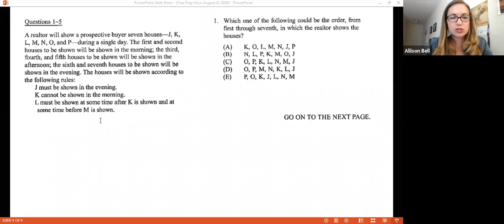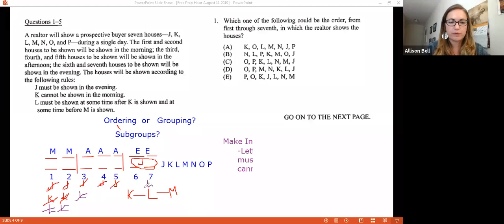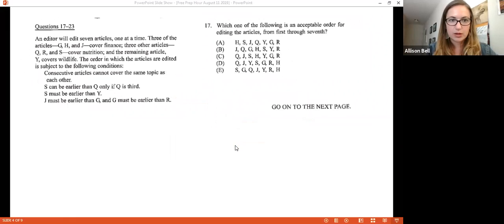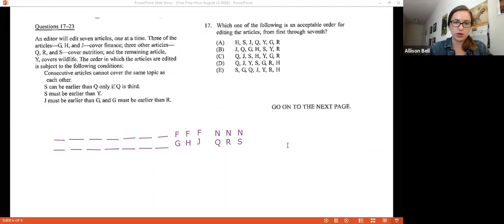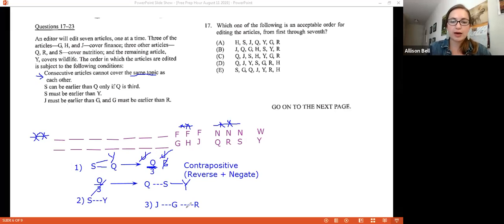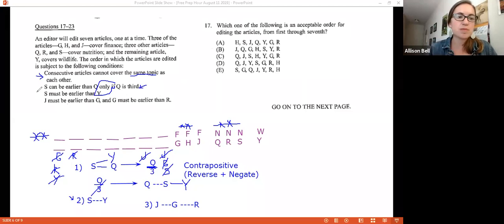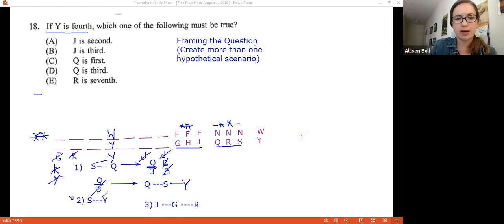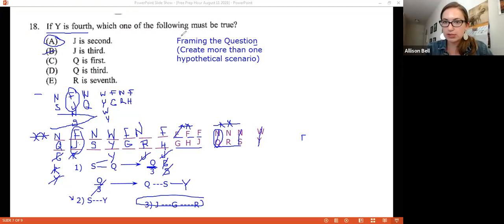Free LSAT Prep Hour: Logic Games; 3D Ordering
In this session, LSAT instructor Allison Bell (99th-percentile 178 LSAT score) guides you through LSAT content and strategy.

LSAT questions covered in this session:
- LSAT PrepTest 68: Games 1 and 4

Register for an upcoming session of Manhattan Prep's Free LSAT Prep Hour

Take your LSAT prep to the next level. Try an online or in-person LSAT Complete Course for free

Get the (literally) 5 lb. Book of LSAT Practice Drills for lots of additional practice